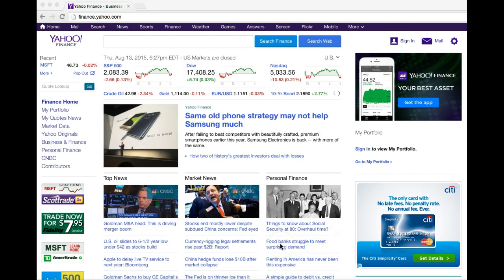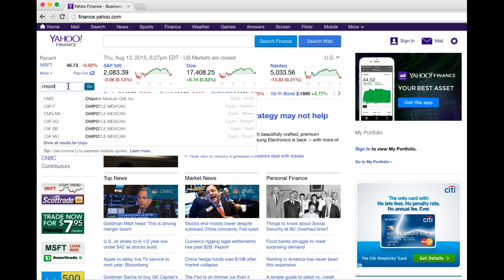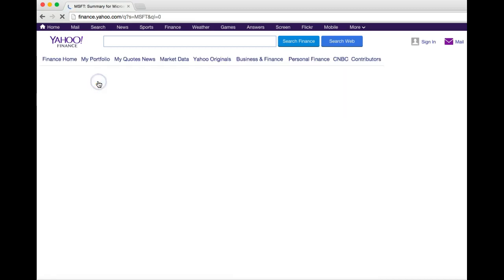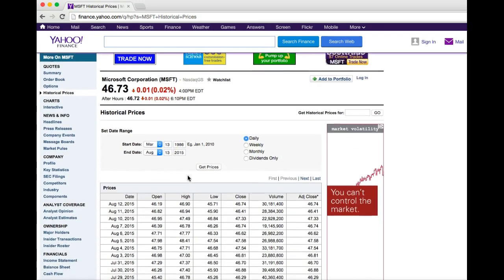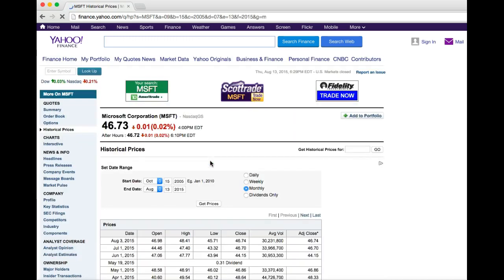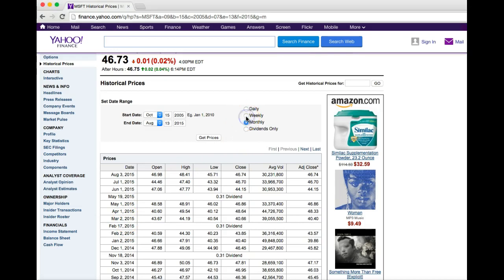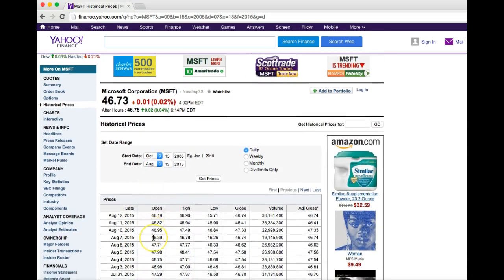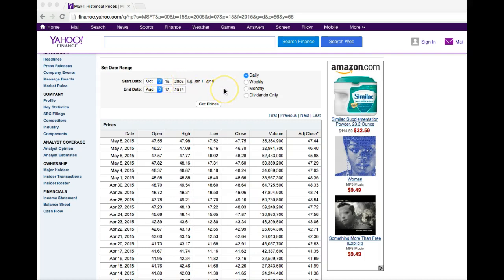Finding Historical Stock Prices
In this brief tutorial, learn how to use Yahoo! Finance to look up historical stock prices.